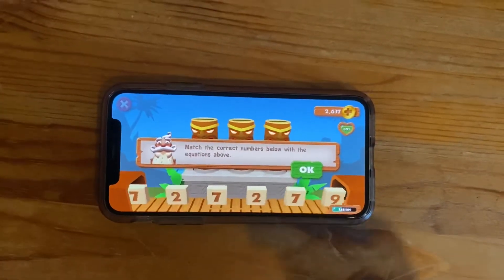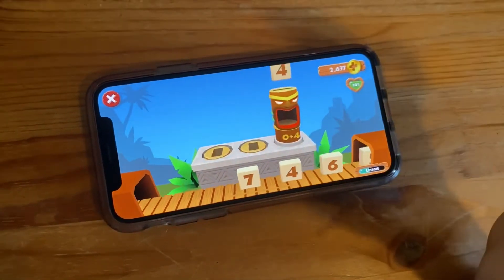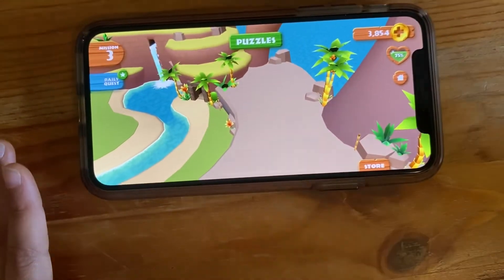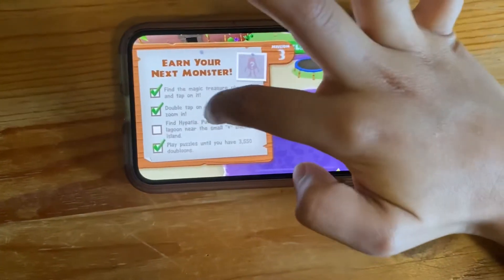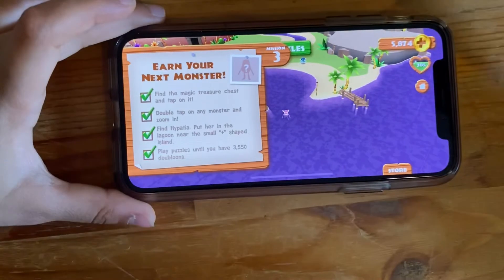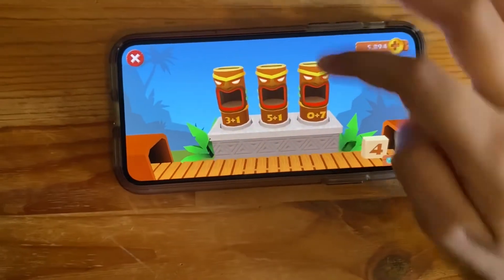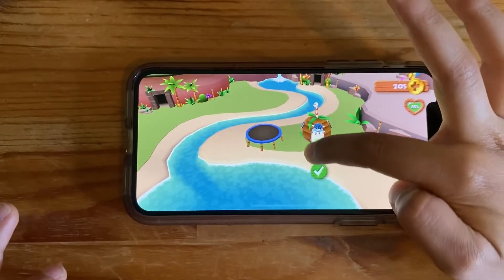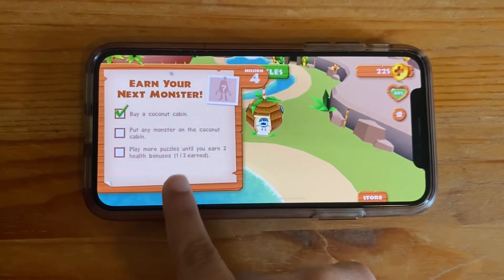Fun with MathTango - Part 2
Learning simple addition in Math Tango app while also having some game fun